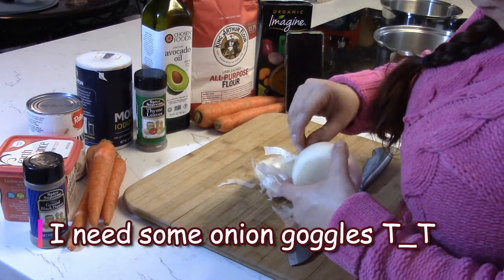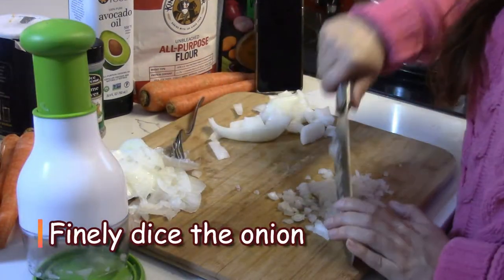Flaky White Bean Pot Pie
HOLY ALL-PURPOSE FLOUR! I MADE A VEGAN POT PIE AND IT. TASTES. AMAZING.

Budget some time for this one - especially if you're new to cooking (or to pot pies), because it took me, like, two hours to make this lol But IT'S SO WORTH IT. The thyme gives it a nice, herb-y flavor. The white bean filling is thick and filling. And jeezus, the CRUST is buttery and flaky!

And it's all vegan to boot. :D I'm super stoked with how this turned out. Made it on Monday and I'm *still* eating leftovers (it's Thursday lol).

Thanks Minimalist Baker for the recipe!